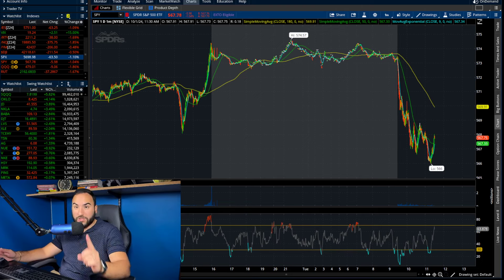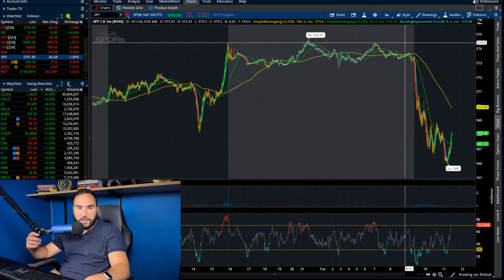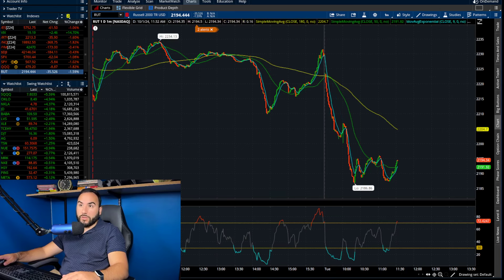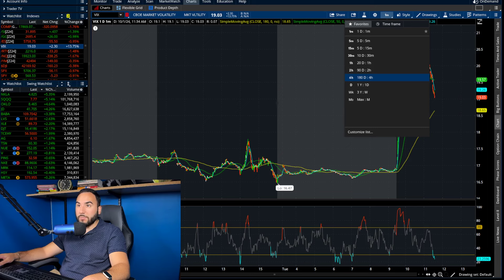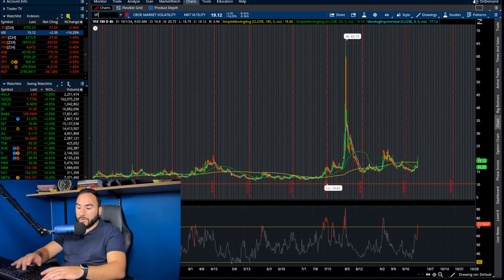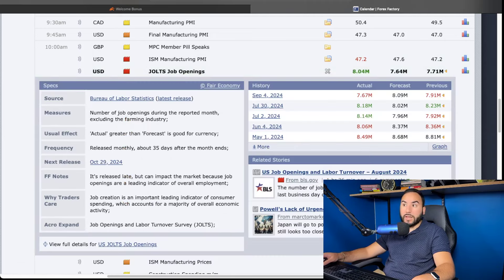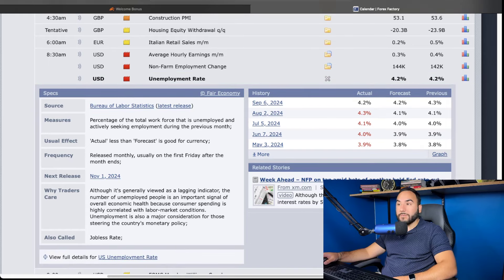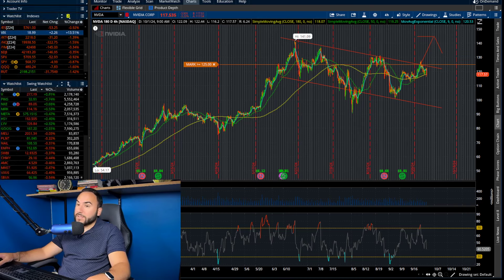STOCK MARKET COLLAPSING. WHAT’S NEXT?